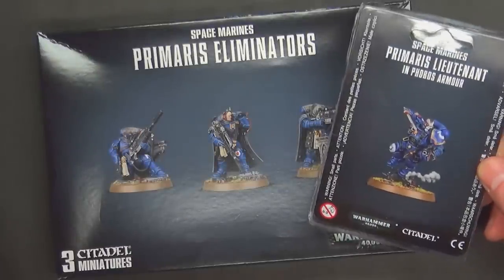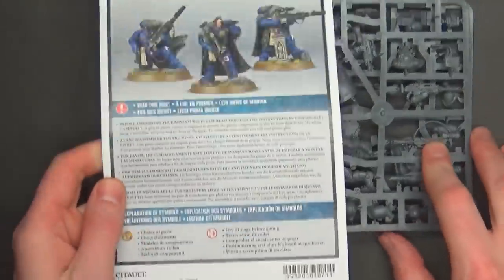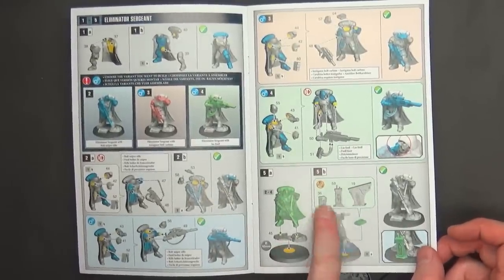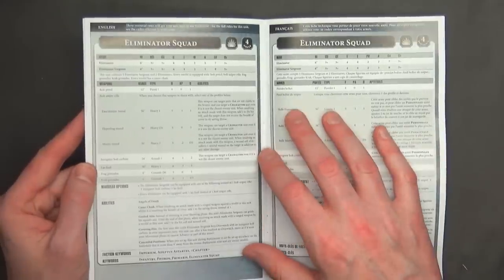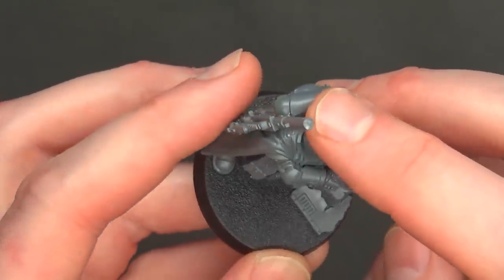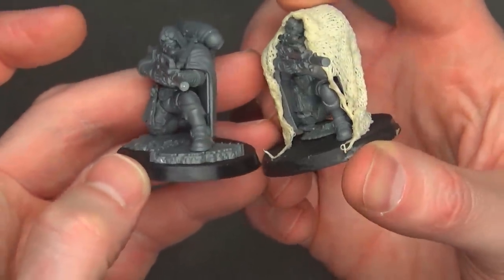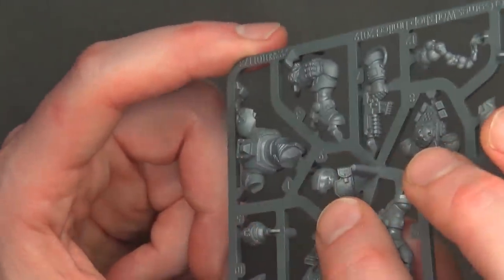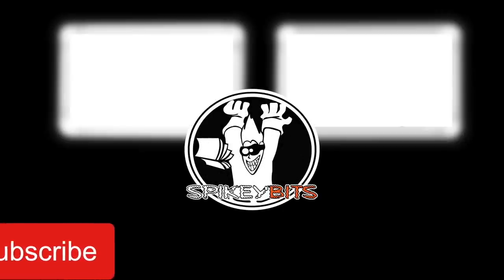Primaris Eliminators & Phobos Lieutenant 40k Unboxing & Build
Don't miss our unbox and build of the new Eliminators and Phobos Lt as we compare them to other minis out there and see if we can make both weapon versions of the snipers!  or Dicehead Games